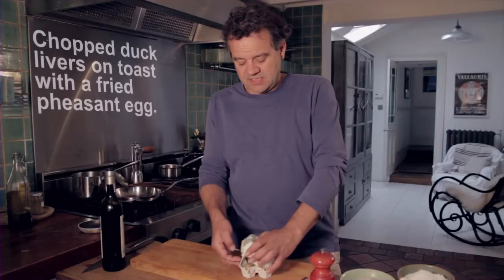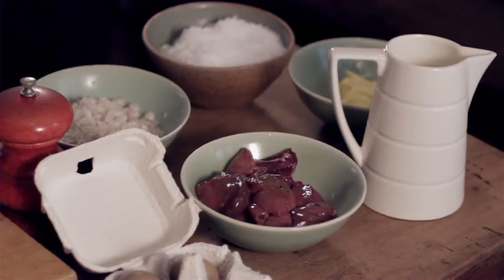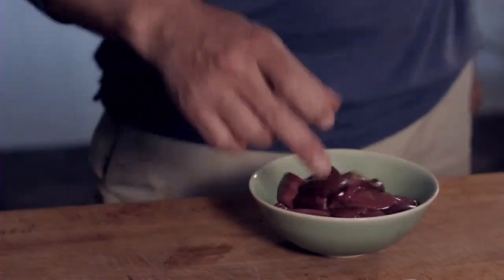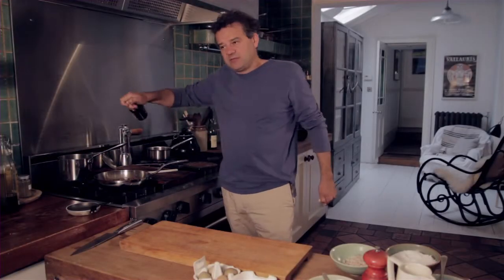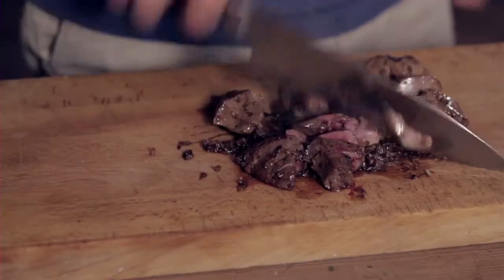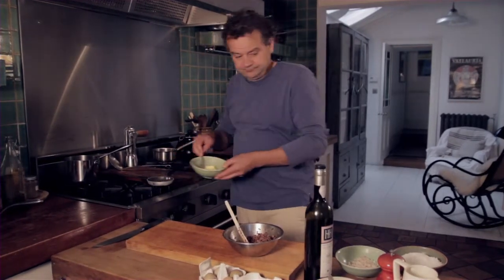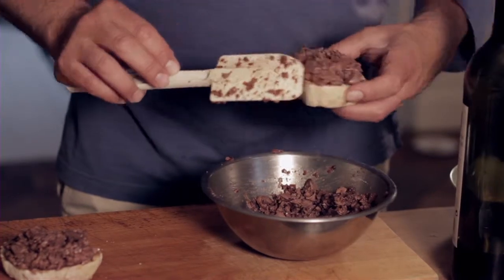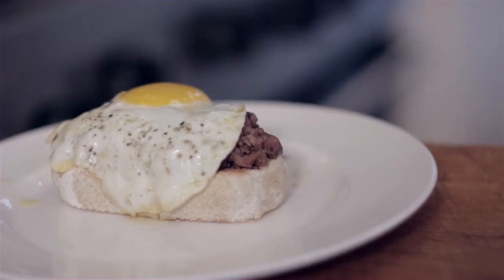Pheasant eggs.mov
Mark Hix cooks Chopped Duck Livers on Toast with a Fried Clarence Court Pheasant egg